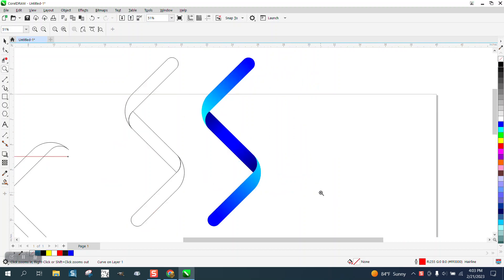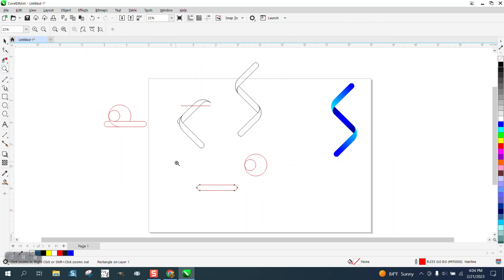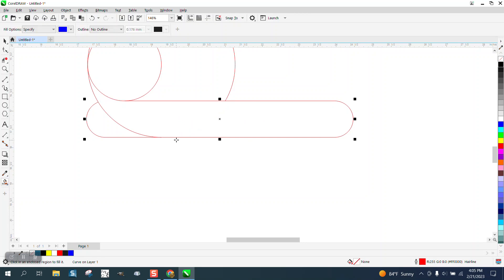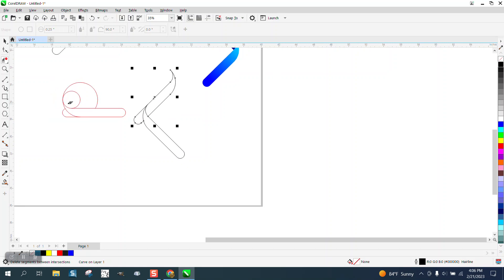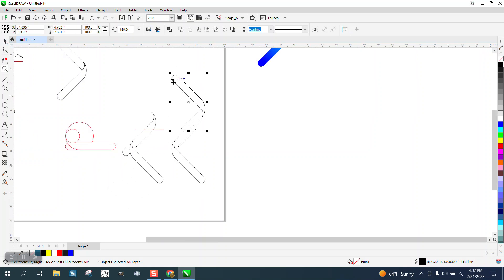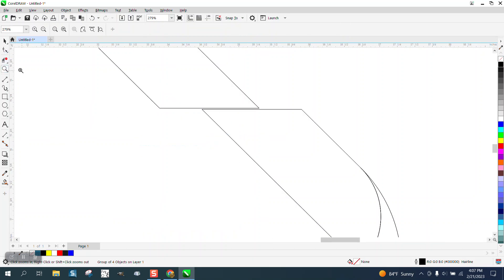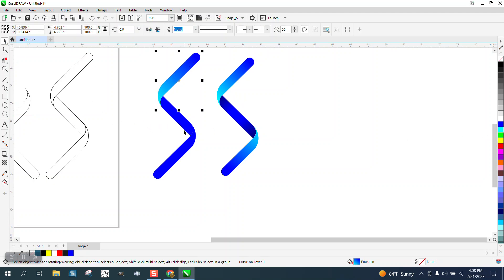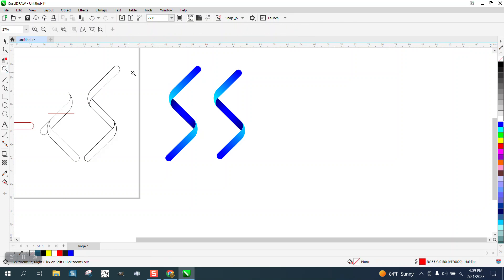Corel Draw Tips & Tricks Twisted Ribbon Part 3